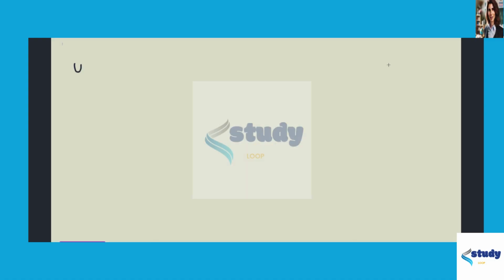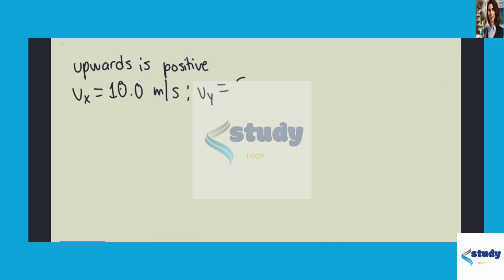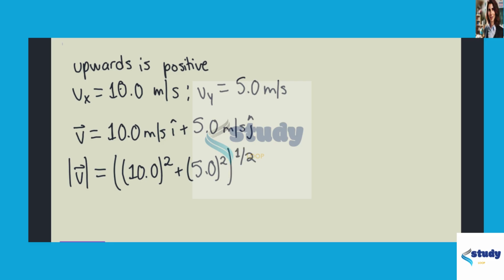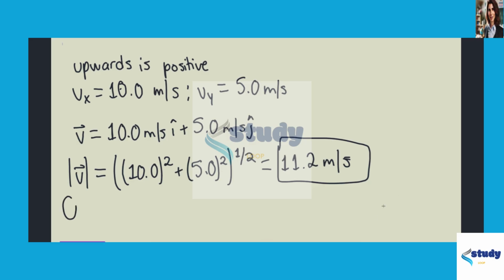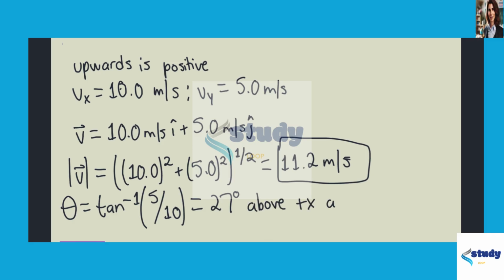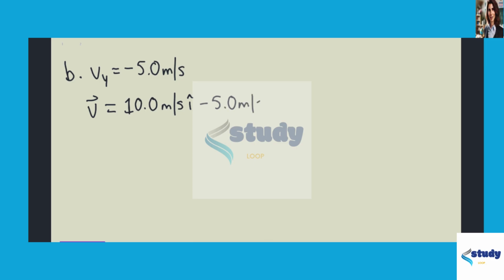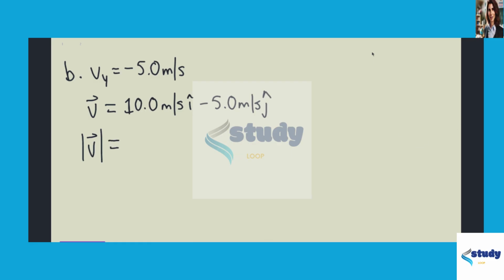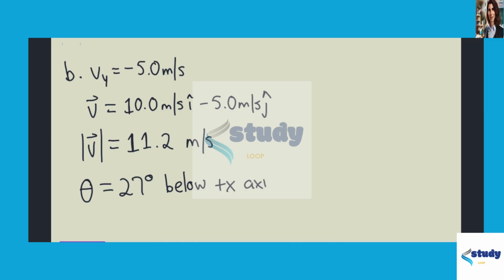A person in the passenger basket of a hot-air balloon throws a ball horizontally outward from th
A person in the passenger basket of a hot-air balloon throws a ball horizontally outward from the basket with spced 10.0 (Fig. 52 . What initial velocity (magnitude and direction) does the ball have relative to a person standing on the ground (a) if the hot-air balloon is rising at 5.0 relative to the ground during this throw, (b) if the hot-air balloon is descending at 5.0 relative to the ground.